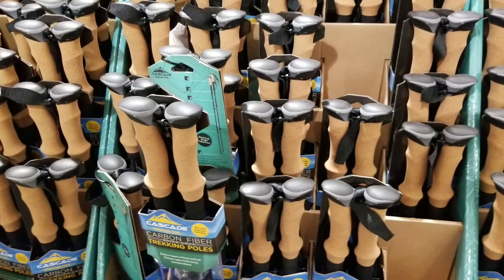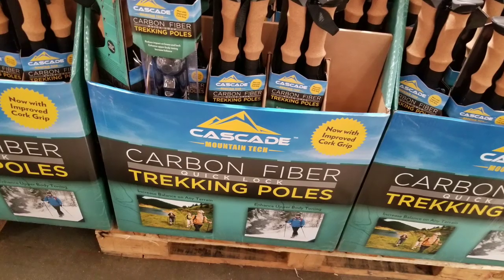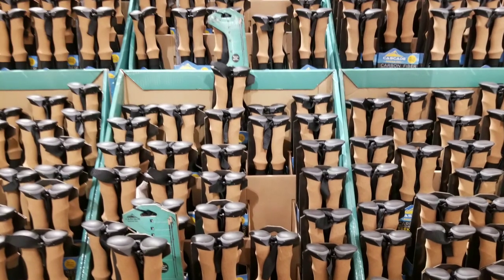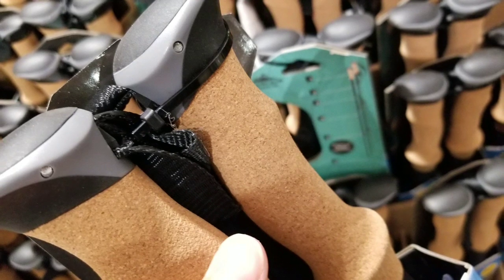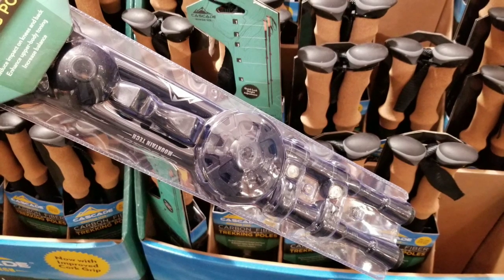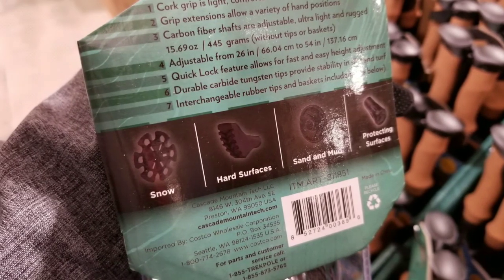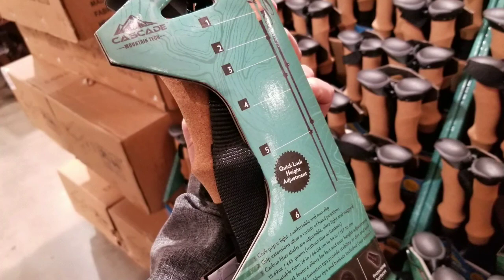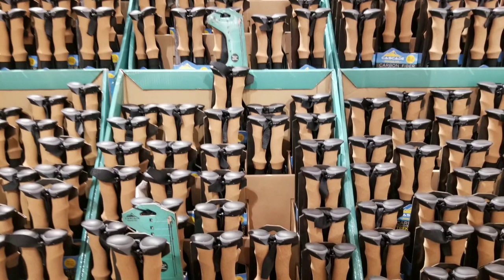Costco! Cascade Carbon Fiber Trekking Sticks $ 29!!!!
Carbon Fiber Hiking Sticks